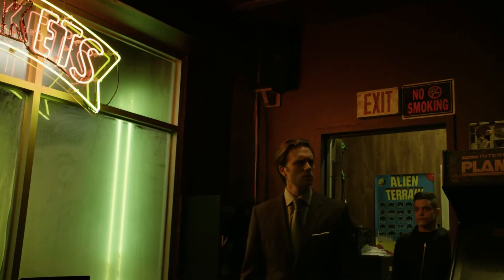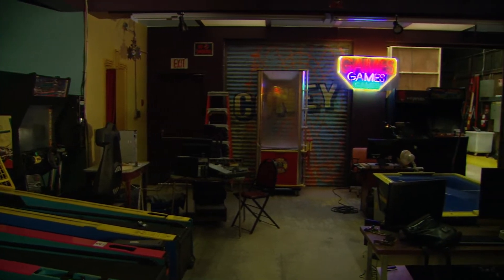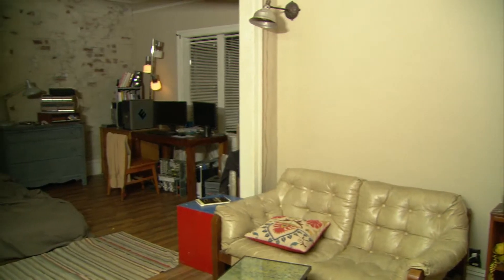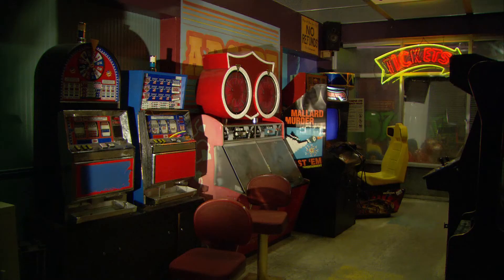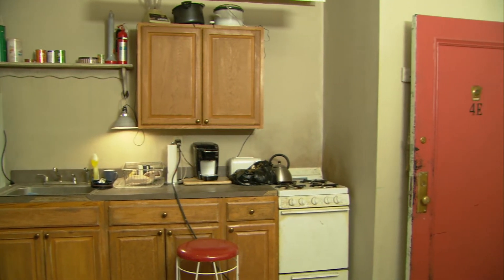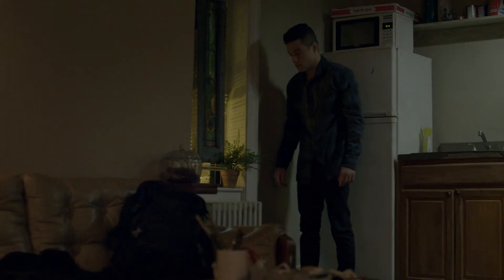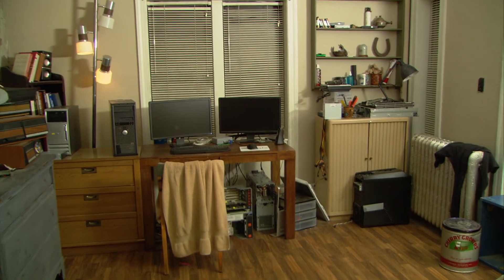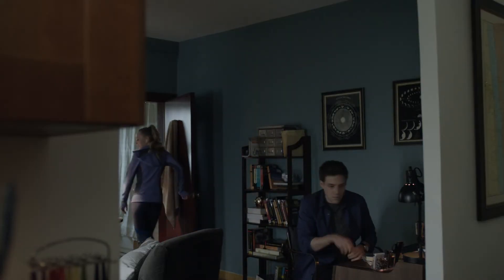M4k1ng 0f Mr R0b0t 3